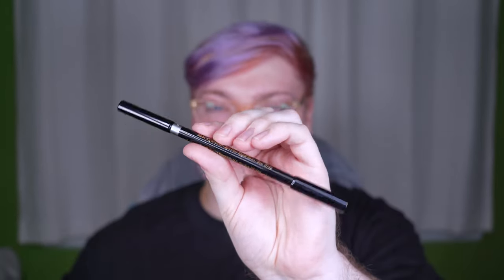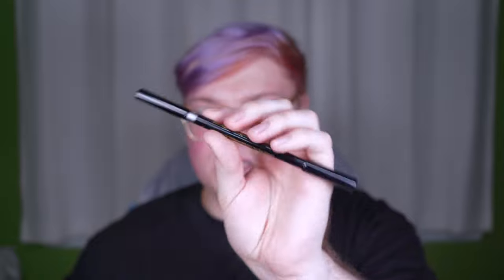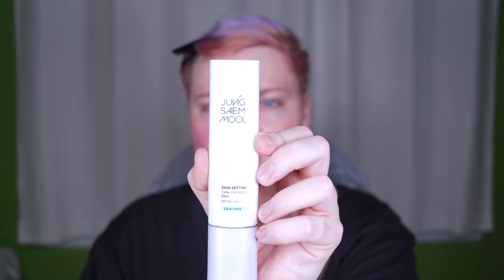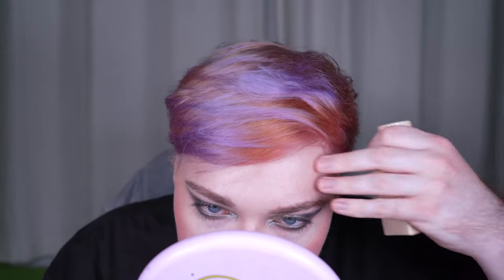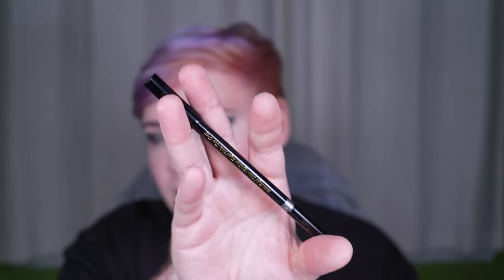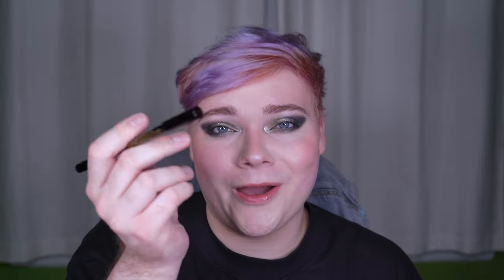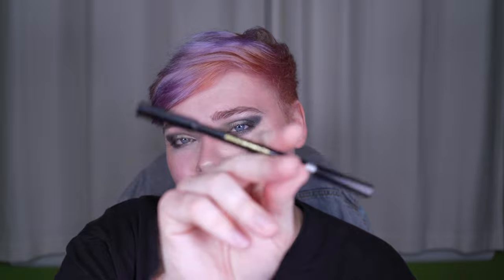Victoria Beckham Sea Grey Liner, Byredo Metal Boots In The Snow, JSM Skin Nuder Foundation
Hi!! I'm Than! Today, I'm reviewing Victoria Beckham's latest addition to her Satin Kajal Liners, Sea Grey! As well as the new Byredo Metal Boots In The Snow Eyeshadow Palette and Jung Saem Mool's iconic Skin Nuder Foundation! Make sure to watch in 1080p or 4K!

Follow me to here to get notified when I'm livestreaming on Newness✨

Victoria Beckham Satin Kajal Liner - Sea Grey

Byredo Eyeshadow Quint - Metal Boots In The Snow

Jung Saem Mool Skin Nuder Foundation - Fair

Jung Saem Mool Skin Setting Tone Correcting Base - Cica Care

Rom&nd Better Than Shape - Oat Grain

Em Cosmetics So Soft Multi Faceplay Stick - Terra

Victoria Beckham Beauty Posh Gloss

Viseart Blush Palette - 02 Rose/Coral

Charlotte Tilbury Legendary Brow Gel - Black Brown

Fenty Beauty Diamond Bomb All-Over Diamond Veil - How Many Carats?!

Fenty Beauty Killawatt Freestyle Highlighter

PAT McGRATH LABS Sublime Perfection Blurring Under-Eye Setting Powder - Light

Gucci Poudre De Beauté Mat Naturel Beauty Setting Powder - 00 Fair Warm

Lisa Eldridge Luxuriously Lucent Lipstick - Dance Card

Mac Fix+

Tools:

Aoa Paw Paw Sponge

Rephr 04

Sonia G Pro Eye Set

Sonia G Designer Pro

Sonia G Buffer Pro (Formerly Face One)

Sonia G Soft Cheek

Wayne Goss The Air Brush

Shaquda UBU Angled Face Brush